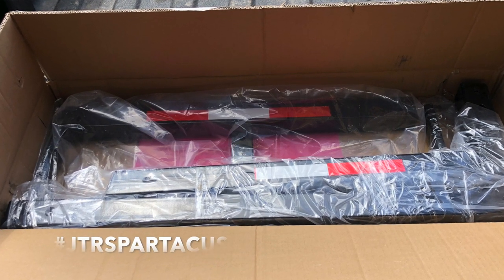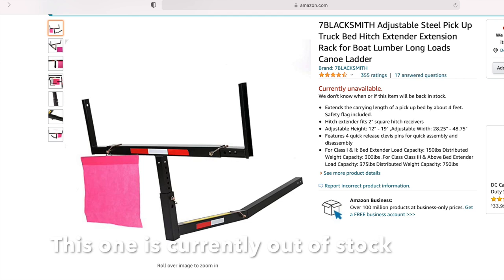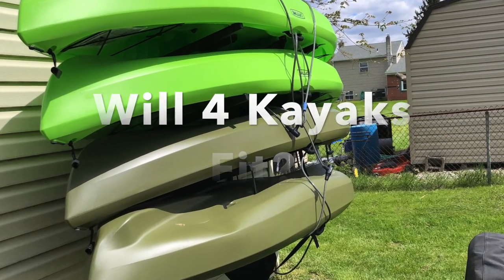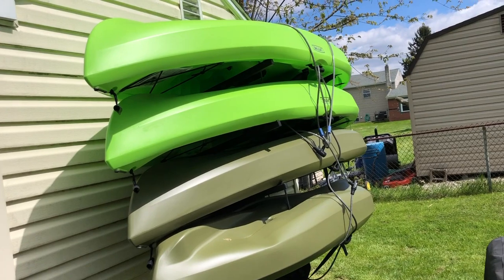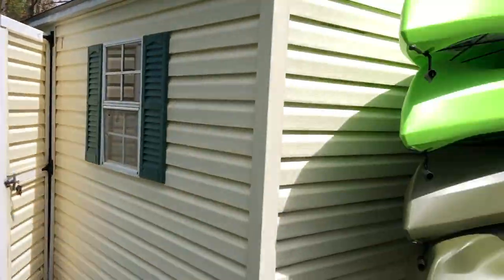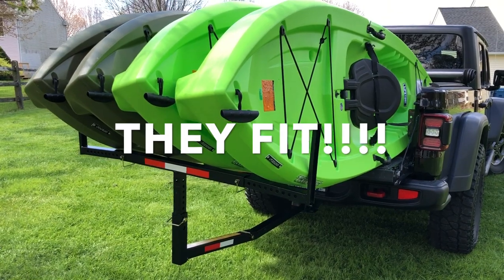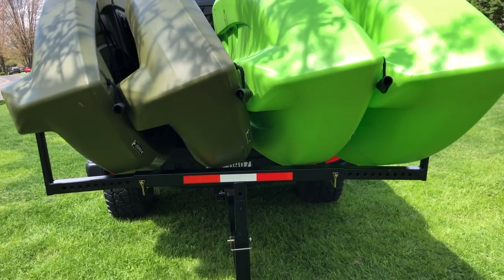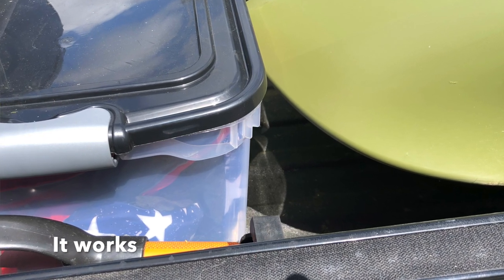Will 4 Kayaks Fit in a Jeep Gladiator???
Checking out if my 4 - 10 foot Sit on Kayaks will fit in my Gladiator. Check it out.